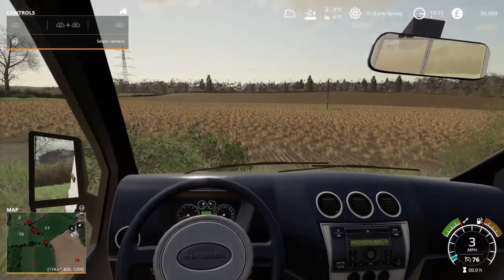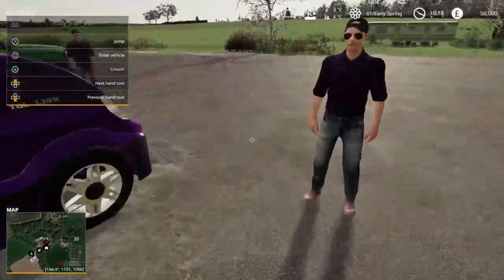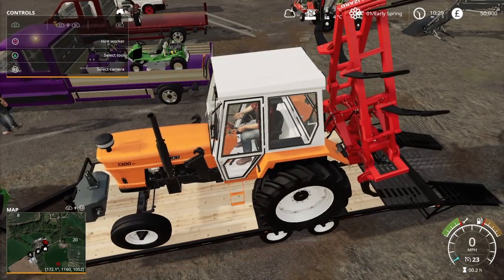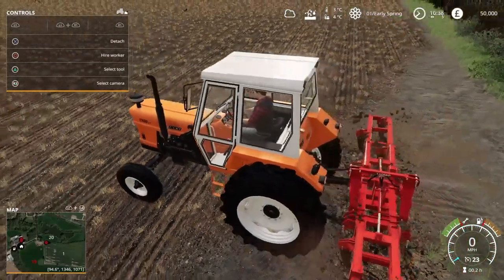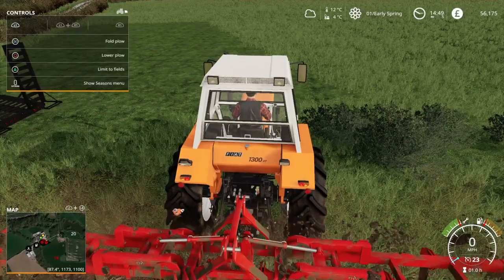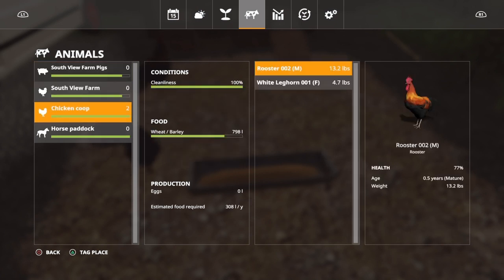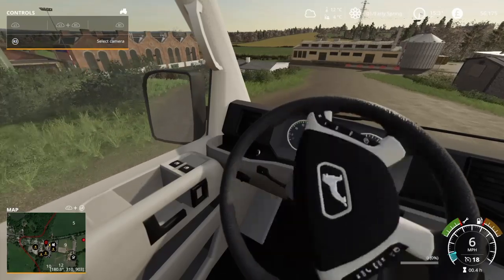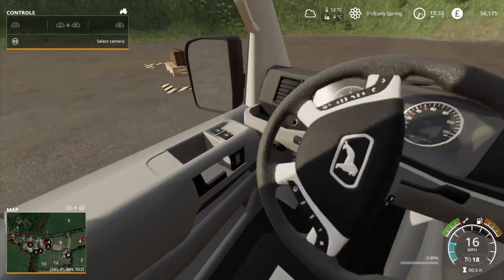UDL Farming Episode 1, The Beginning of our Adventure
Welcome to the UDL’s farming dynasty.
These episodes show our journey/adventure as we embark on a massive quest to have a farming dynasty. Starting from scratch 4 friends start farming beginning in Marwell.